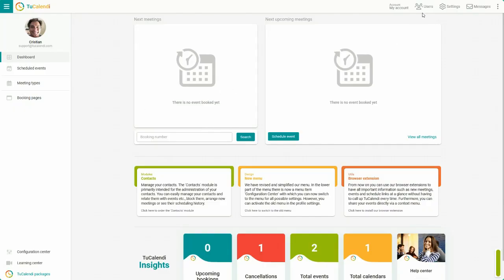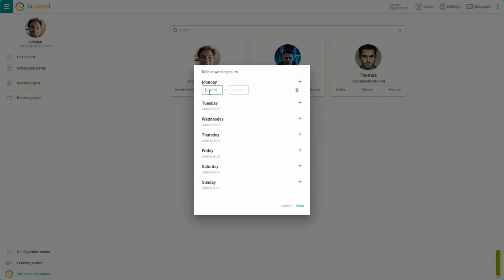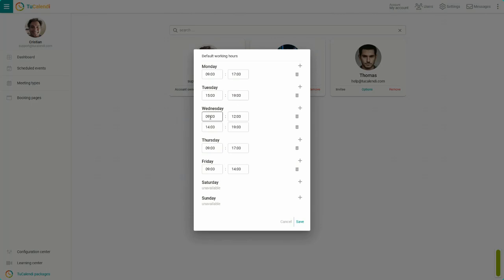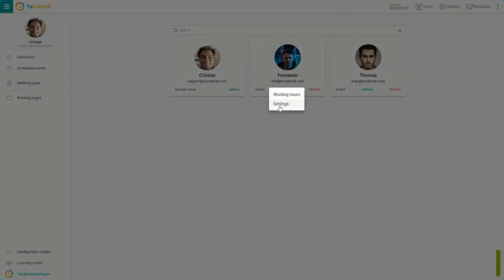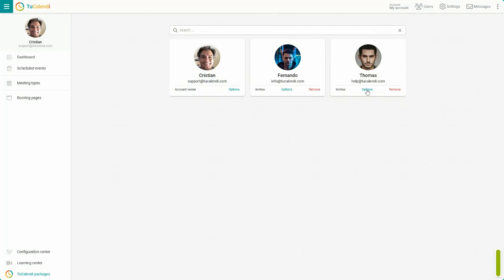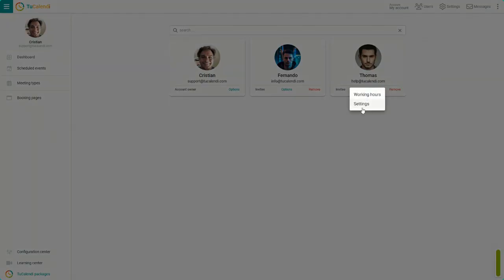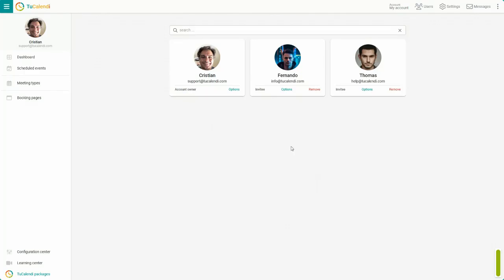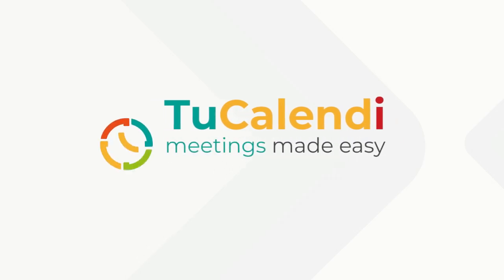How to set standard working hours for users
To set the standard working hours to the users of your work team, it must be done for each user individually from the users menu.